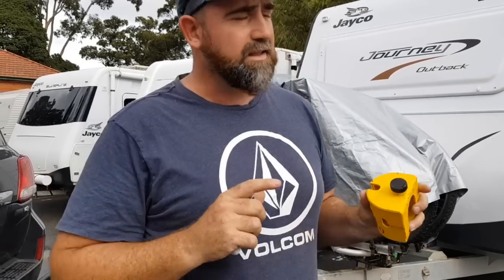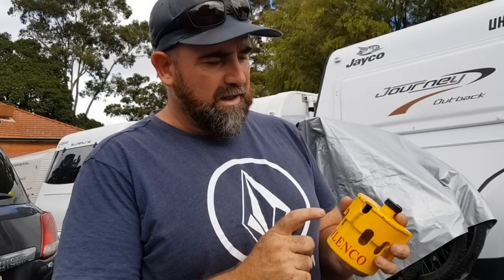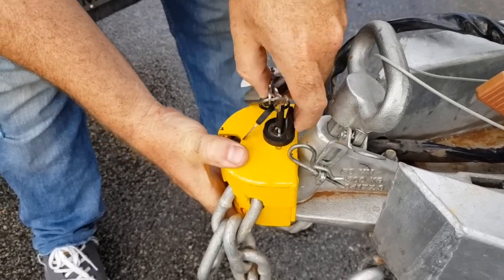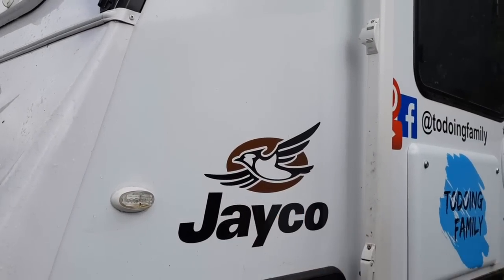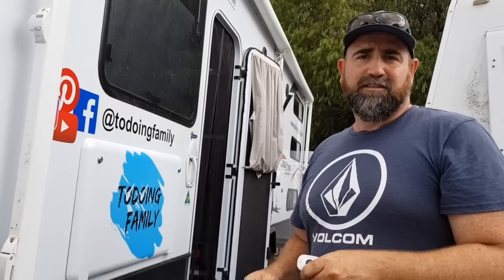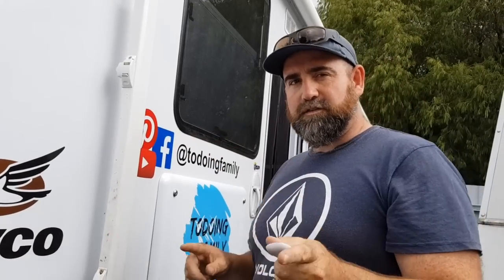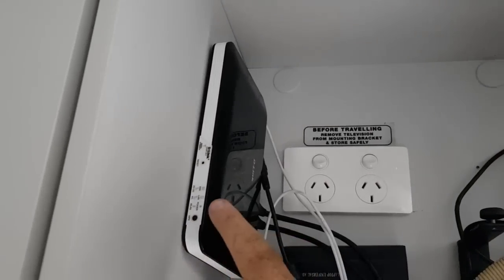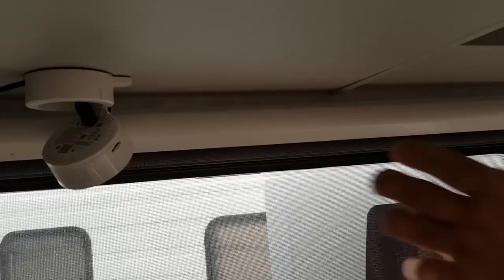Caravan RV 101: Securing your RV or Caravan with different security options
Want to leave your caravan or RV somewhere safe?  Concerned about security?  In our next Caravan RV 101 series, we share how we go about security, with some different ideas including a caravan alarm from WiTi, a hitchlock, GPS and Wifi tracking and a security camera.